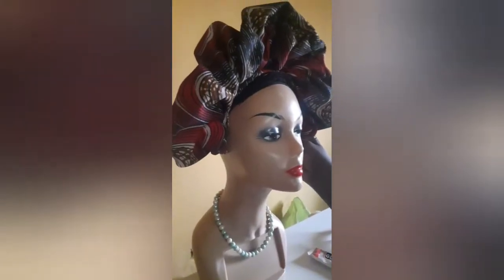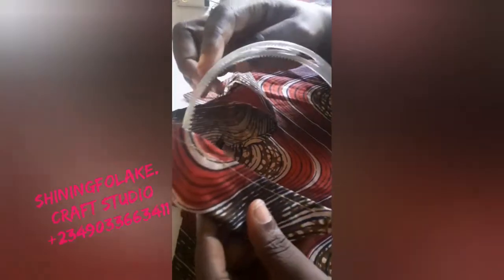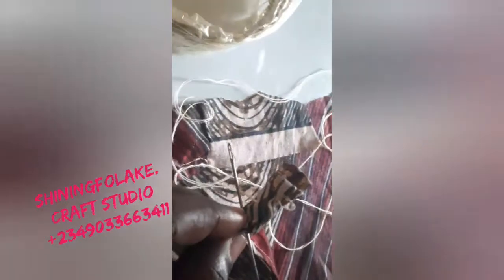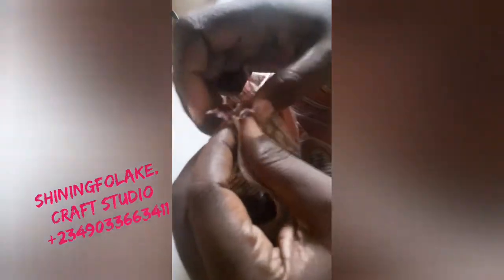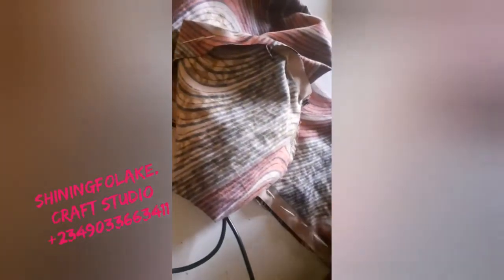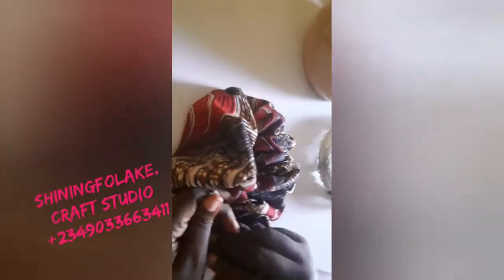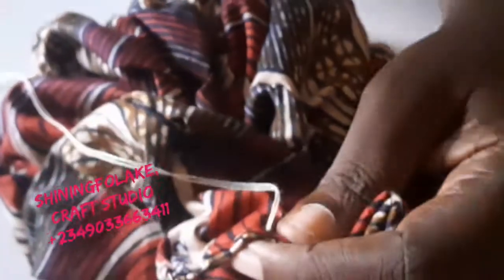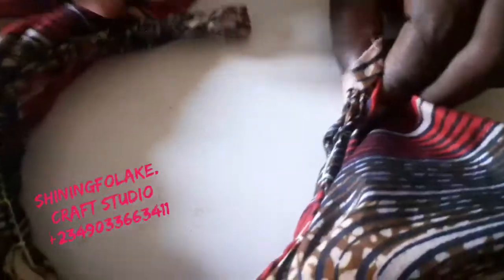DIY How to make Head Band/Ruffle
How to make Edo Traditional Crown for Kings.